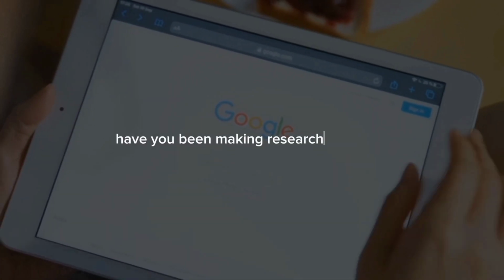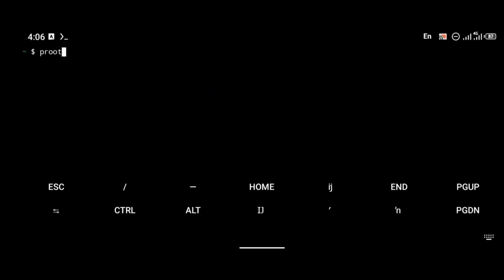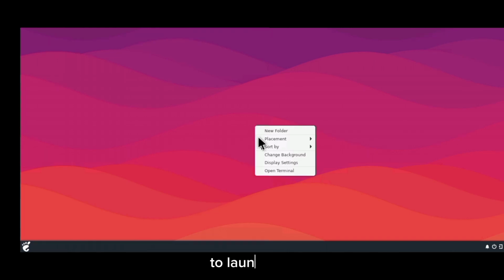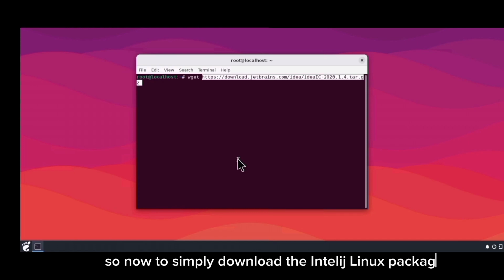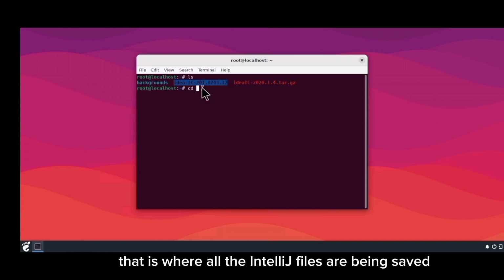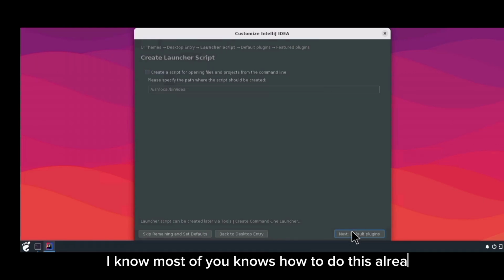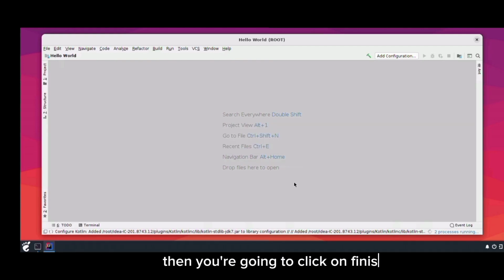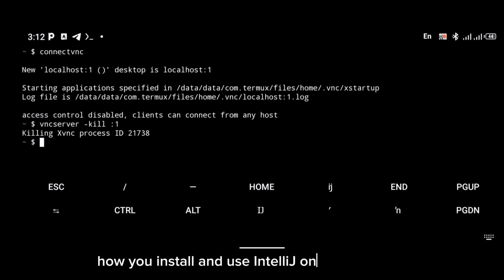Install IntelliJ IDEA on Android In 7 Minutes // Available for 32-bit and 64-bit CPUs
Discover the power of Android development with IntelliJ IDEA! In this comprehensive tutorial, I'll guide you through the step-by-step process of installing IntelliJ IDEA on your Android phone, providing support for both 32-bit and 64-bit CPUs. Whether you're an aspiring developer or a seasoned pro, this video is packed with valuable insights and practical tips to help you unlock your full potential in Android app development.

Follow along as we cover everything from downloading and installing the IntelliJ IDEA application on your Android device to configuring the necessary settings for optimal development. Get ready to unleash your creativity and build incredible Android apps with the power of IntelliJ IDEA.

Let's embark on this exciting journey together and take your Android app development skills to new heights!